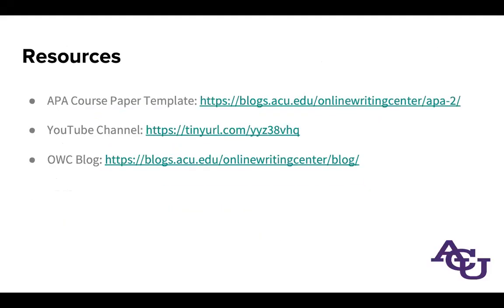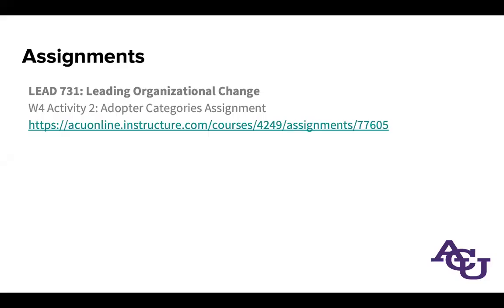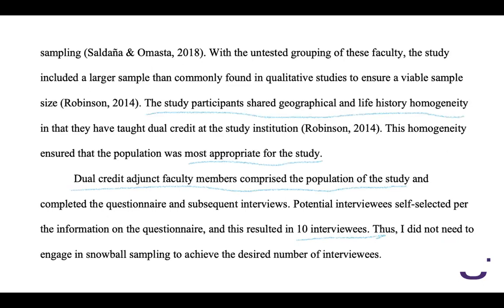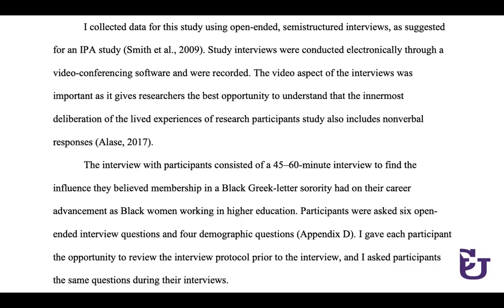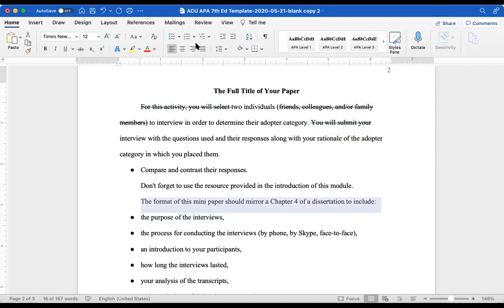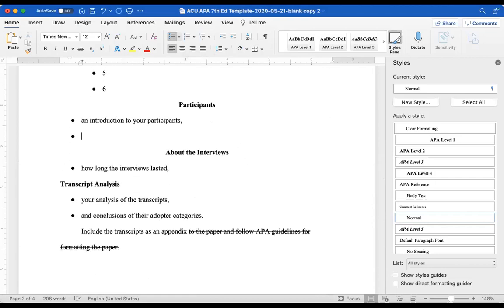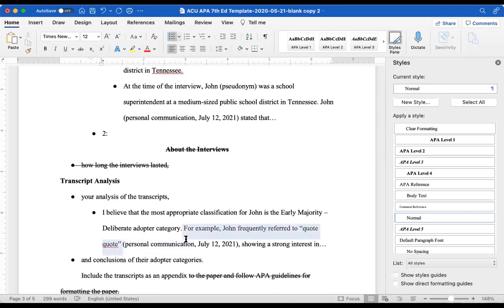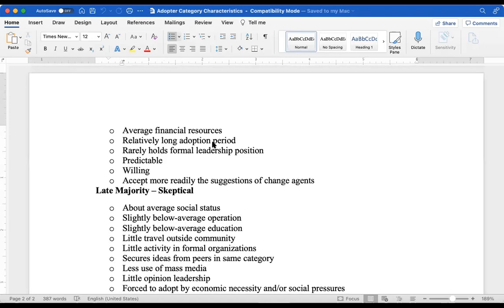EdD in Progress: Interviews and Adopter Categories | ACU Online Writing Center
Doctoral research often incorporates interviews and interview data. This webinar introduces students to how to document and write about interviews in APA style, using LEAD 731’s Week 4 Activity 2: Adopter Categories assignment.